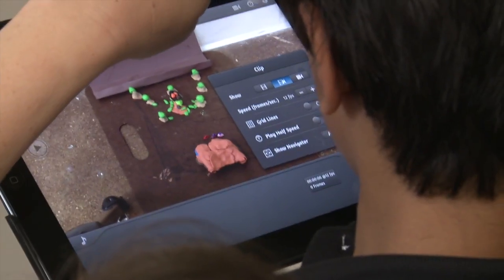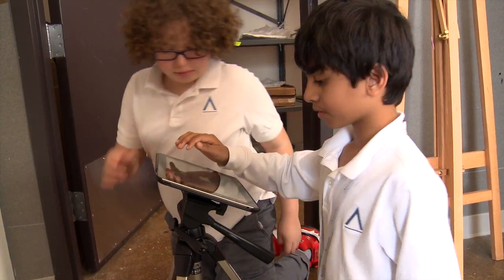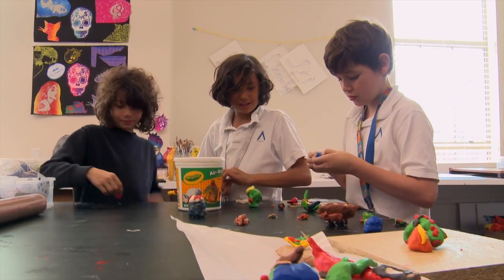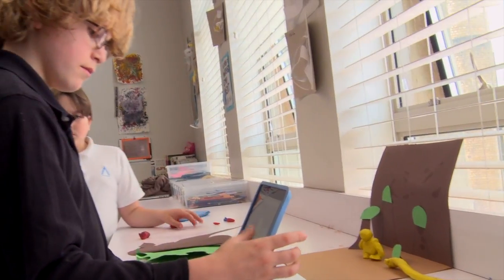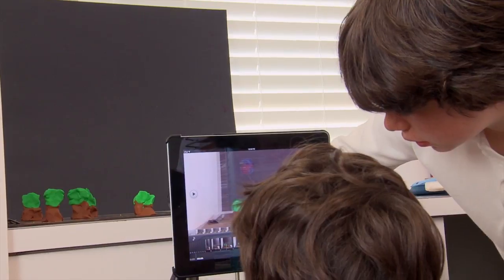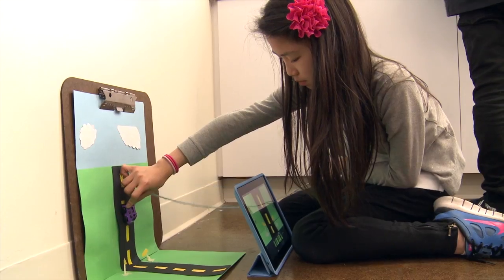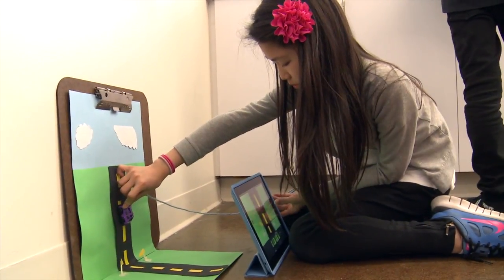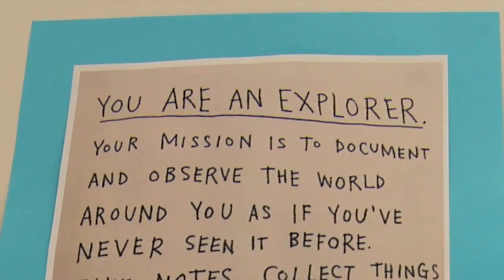A Short Interview with Carrie Pollack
Carrie Pollack joined Avenues in the fall of 2013 as an art teacher in the Middle School. In this short interview, Carrie talks about her role as an art educator and about helping students transform themselves into artists in a studio setting.